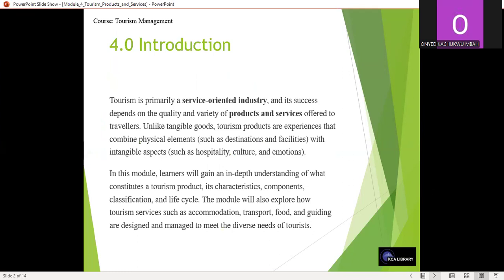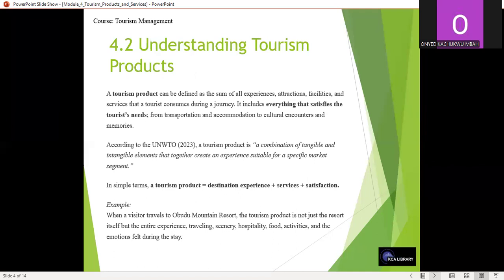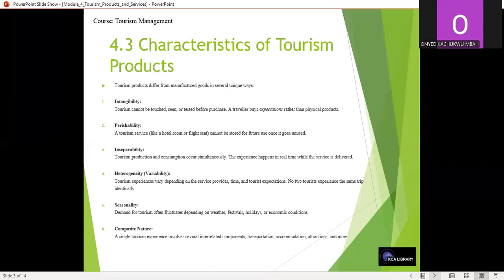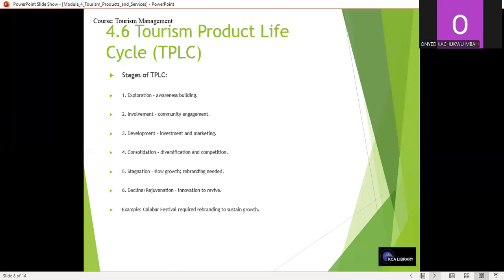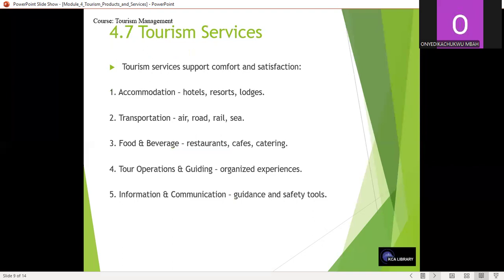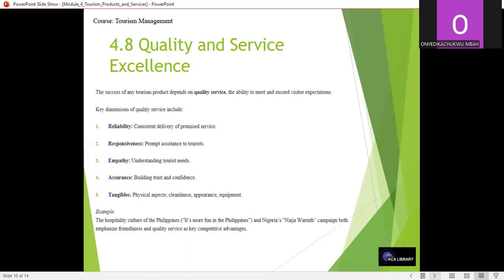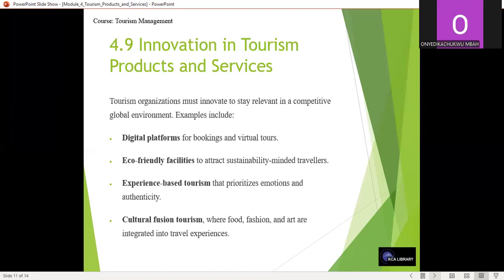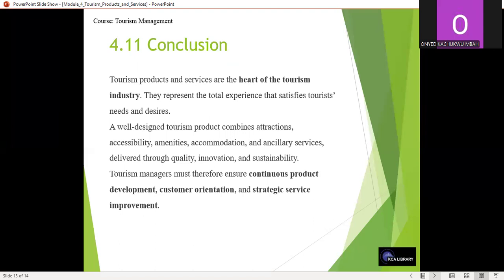Tourism Management (Tourism Products and Services)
Enroll in our Tourism Management course to become a successful entrepreneur in the tourism industry and a tourist.